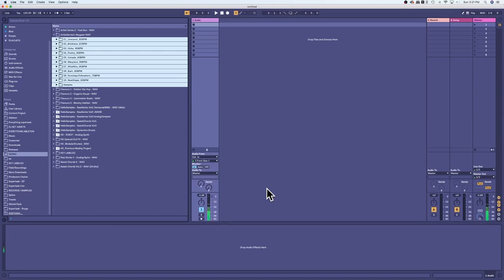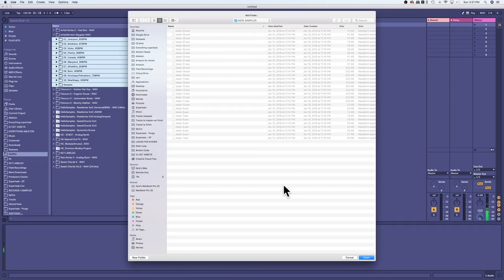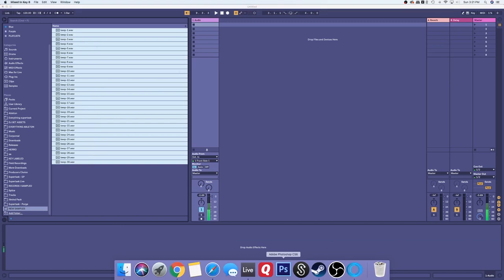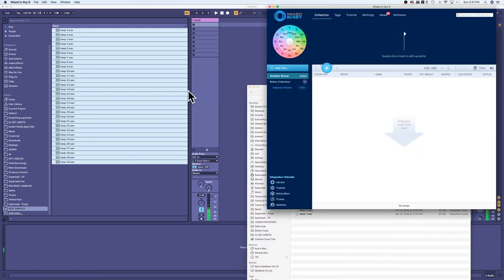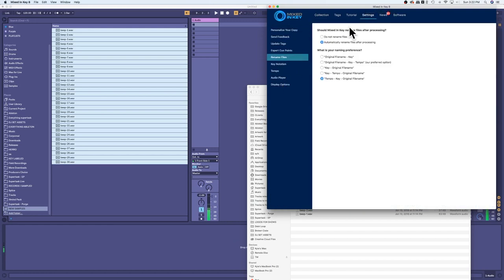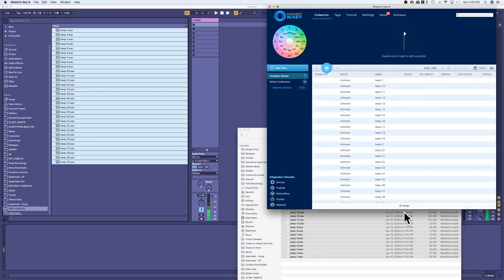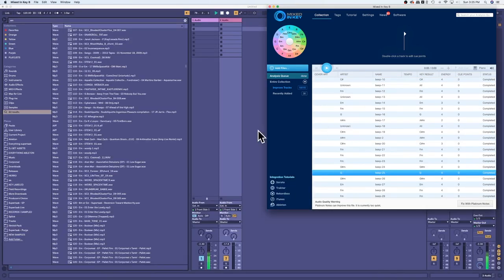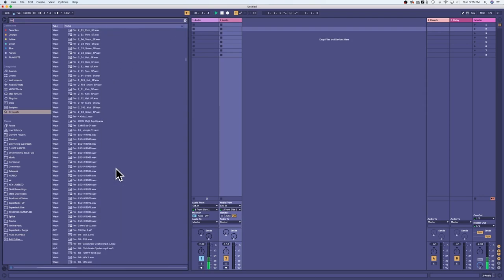Organizing your Sample Library by Key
This is an extremely helpful tip when you know what key your producing in and need a sample to fit that key.
Very useful overall and can save you a lot of time tuning samples.
Highly recommend you purchase Mixed in Key.